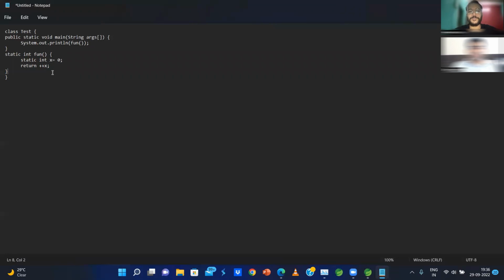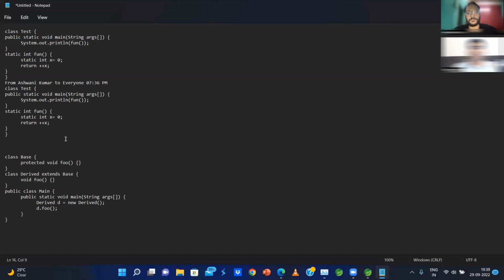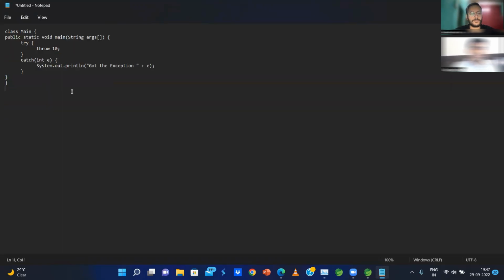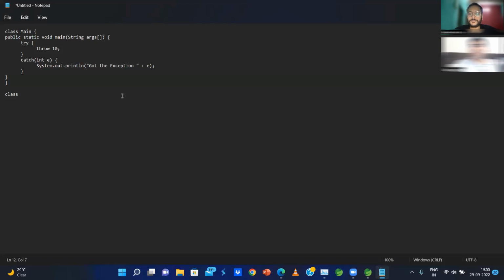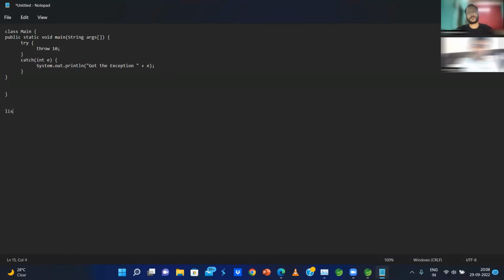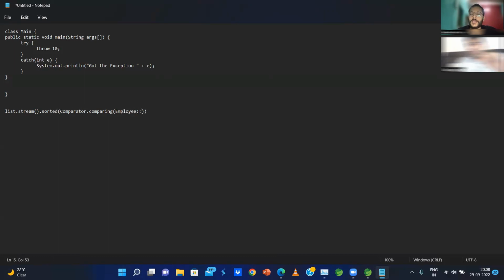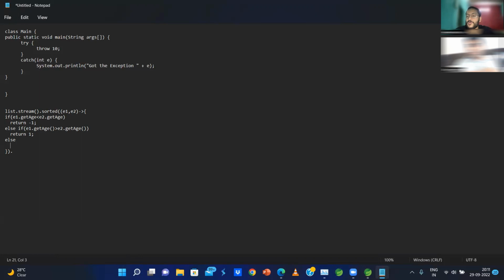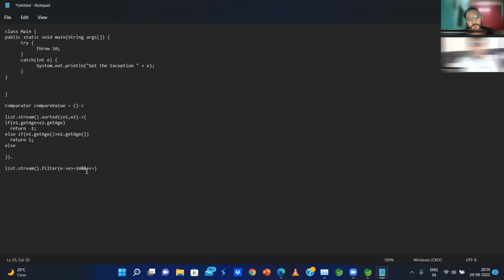Java Spring Boot Developer Interview | Live Interview: To Ace the Interview, You'll Need These Tips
About Video:
In this video, we have covered all the questions asked to me in the recent cognizant interview.

About this video:
In this video, we will talk about your fir salary

⭐ Tags ⭐

Java Spring Boot Developer Mock Interview | Java Developer Live Interview